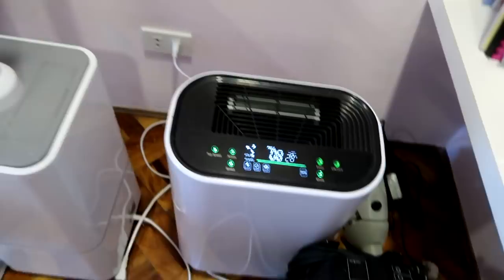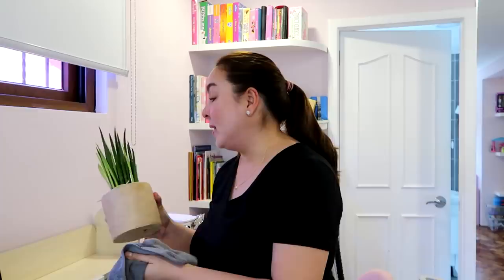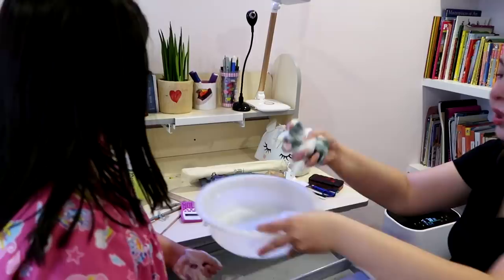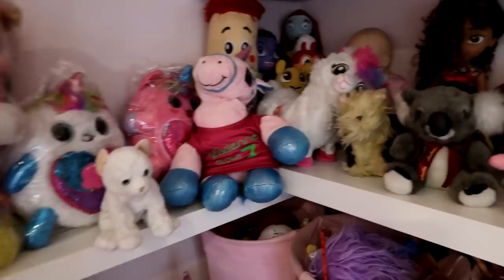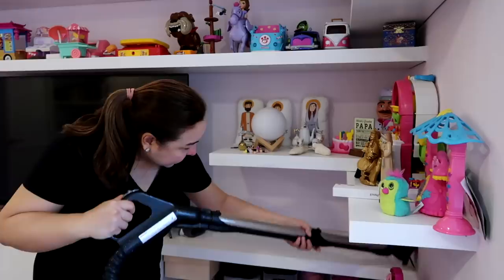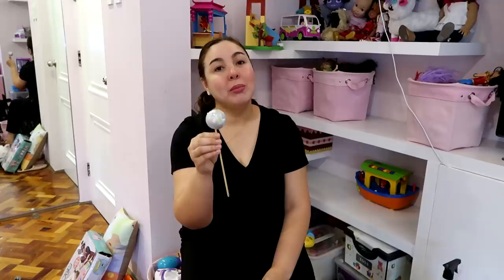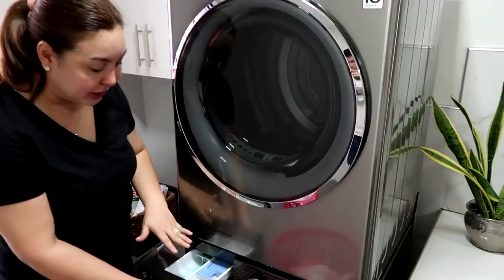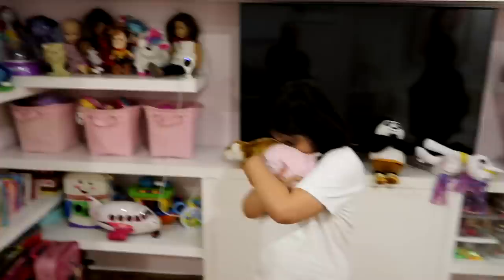CLEANING + DECLUTTERING ERICH'S ROOM | Marjorie Barretto